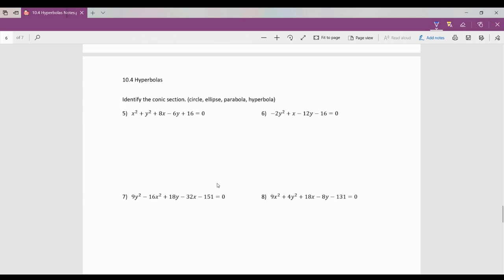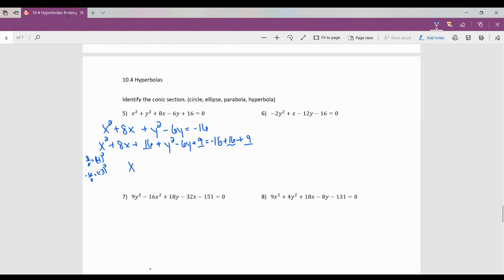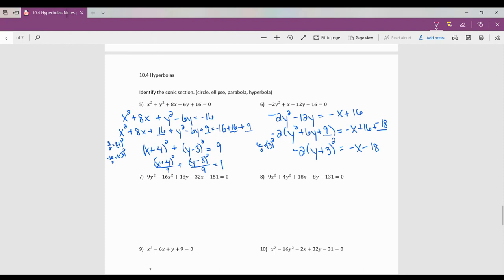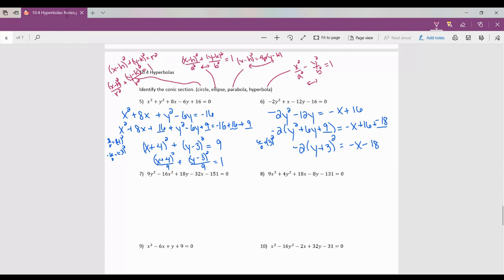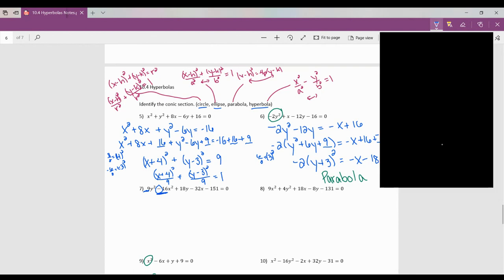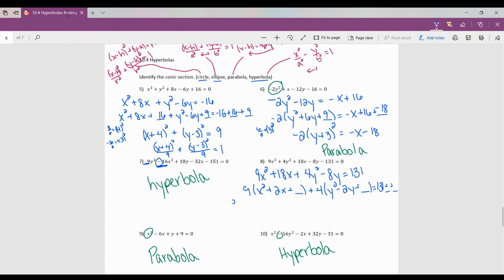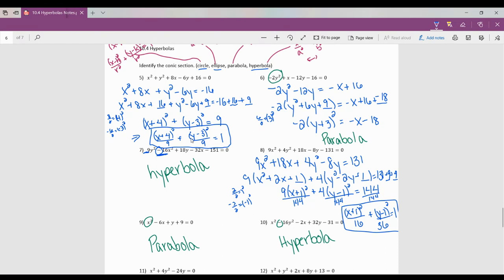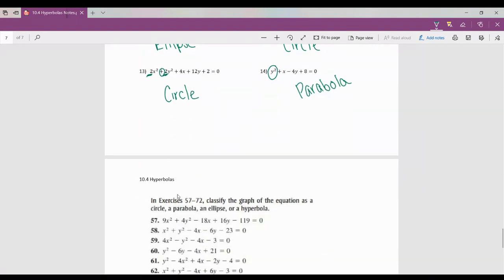10.4 Hyperbolas Notes part 5